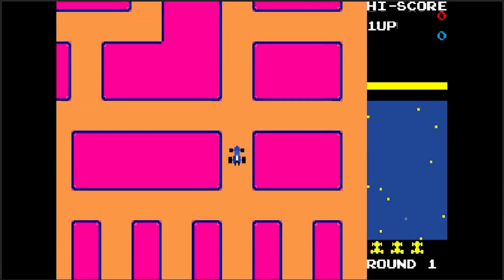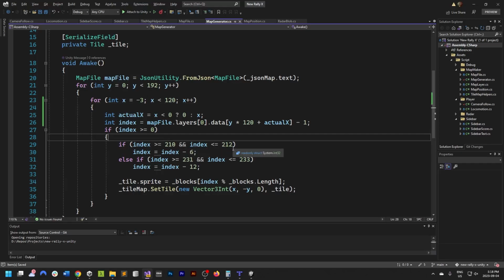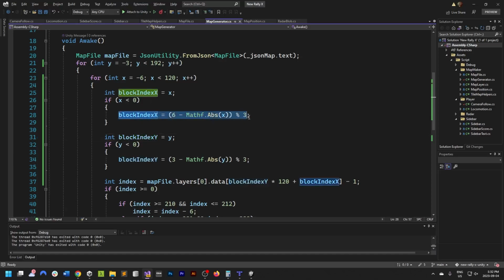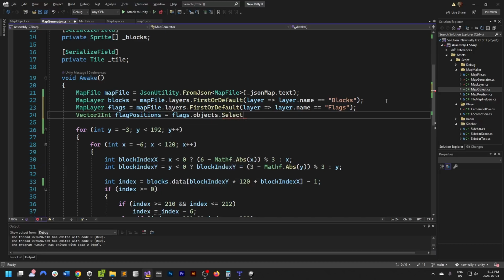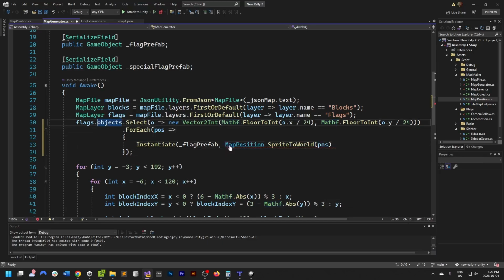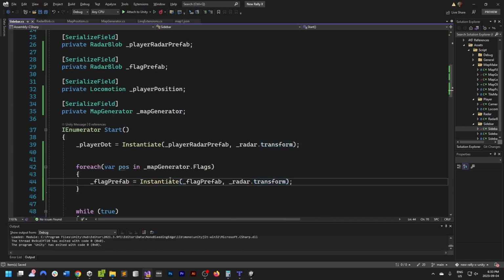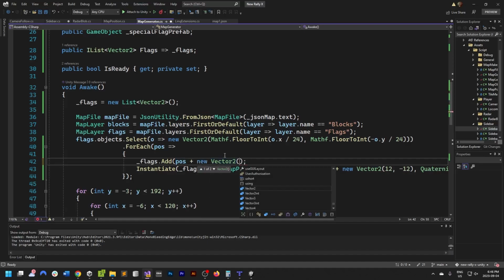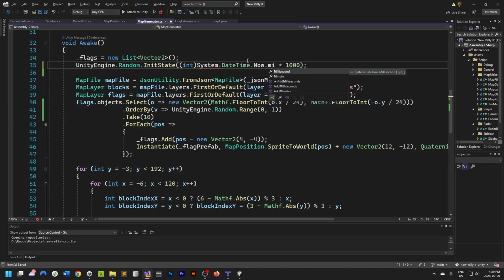This Is Going to Get Flagged!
Collectable Flag Placement in New Rally X - Part 5 - Unity

In this video:
I add side curtains to the UI to get the game into the correct 4:3 aspect ratio. Then I add positions for the flags in Tiled. I refactor the map generator code to read these new positions and add them to the map as flags. I also add the flags to the radar view.